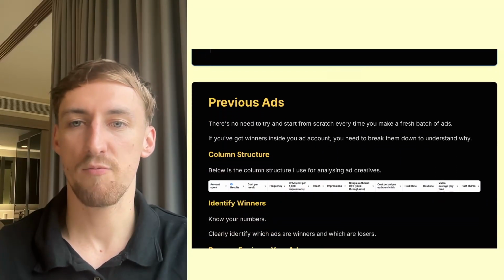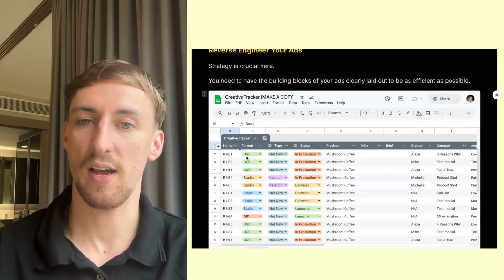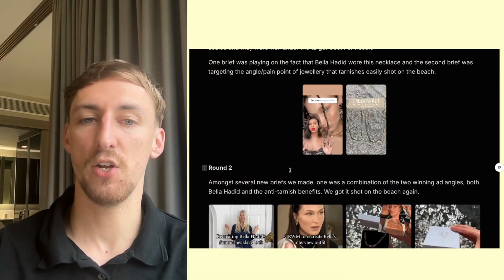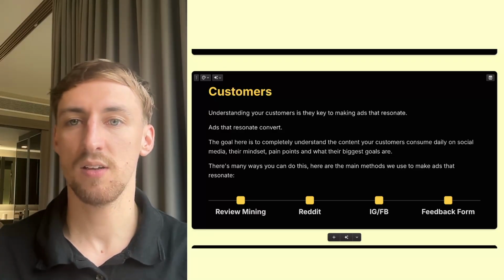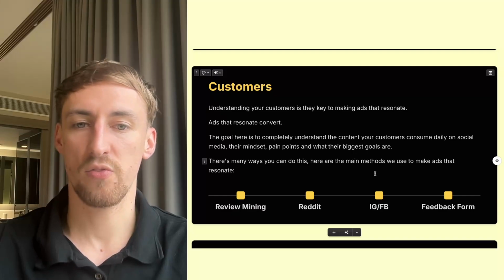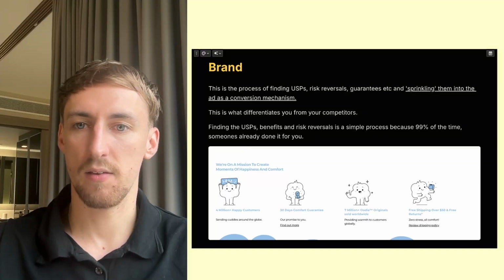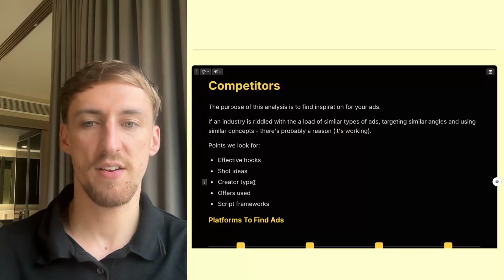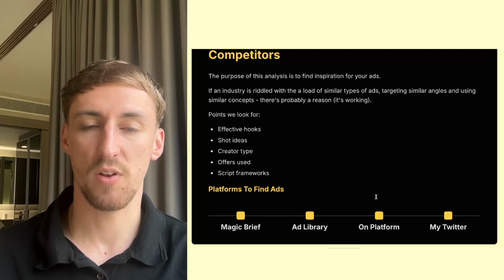Scale Your Facebook Ads in 2025 with This Research Strategy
In this video, I show you how to scale your facebook ads in 2025 with my creative research strategy. Me and my team have used this strategy to scale hundreds of winning ads.